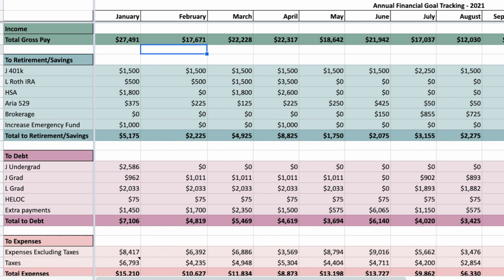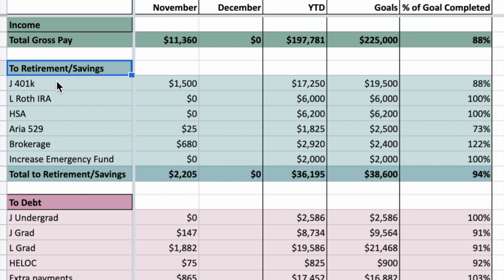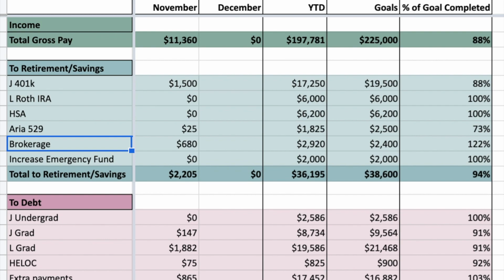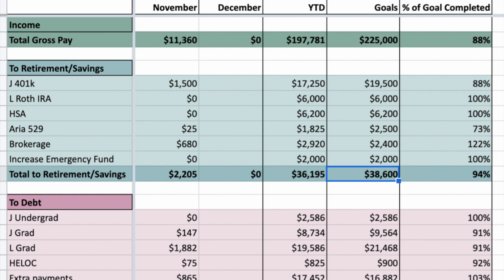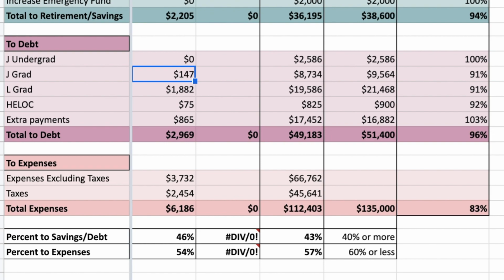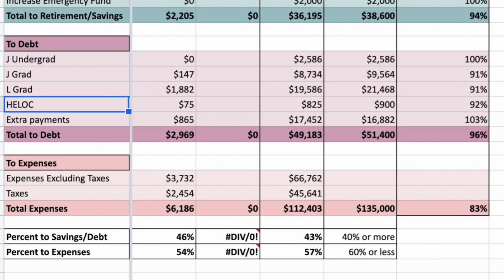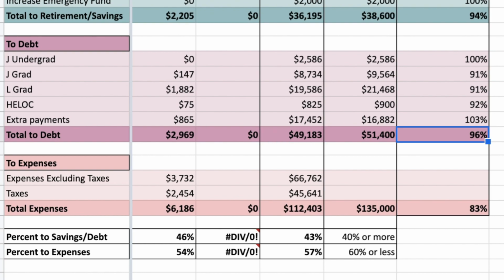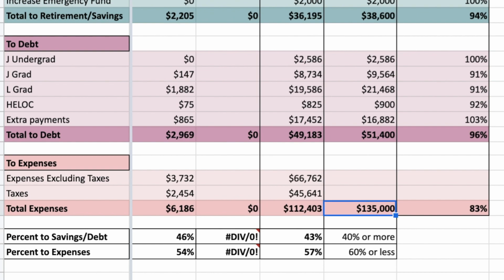Seeing BIG Progress | November 2021 | Our Money Goal Marathon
This month I am really seeing big progress on our November 2021 Money Goal Marathon update.  We've already hit several of our annual financial goals.  Can we hit the rest of them by the end of the year? Financial goals are typically accomplished slowly with a long-term plan, which is why I call this Our Money Goal Marathon!

Links Mentioned:
*Annual Financial Goal Tracking Spreadsheet that I used in the video
*Personal Finance Spreadsheet Bundle
*Get $50 when you open an M1 Finance account using my link!
*Refinance your debt with SoFi and get a $310 cash bonus!
*Acorns: Get $5 when you open an Acorns account using my link!
*Do you have a student loan debt disaster too?

This video is not financial or legal advice.  Please consult a financial professional if you have specific questions.

xo,
Lo